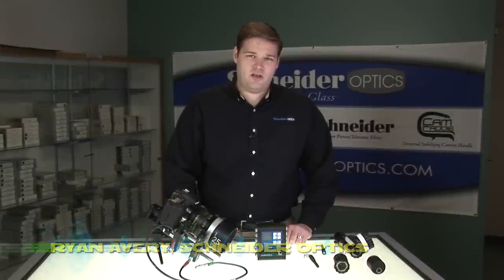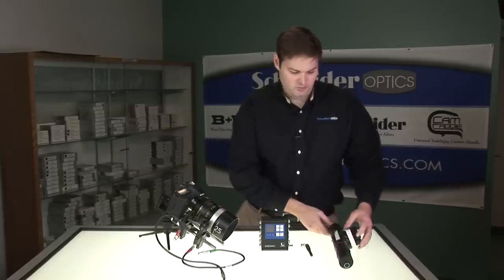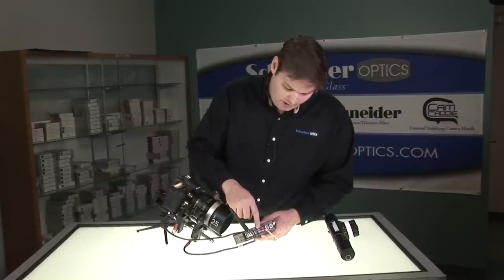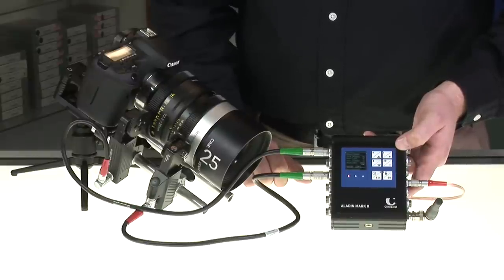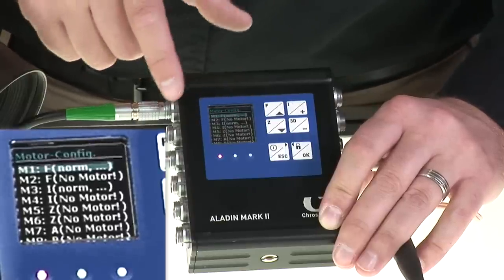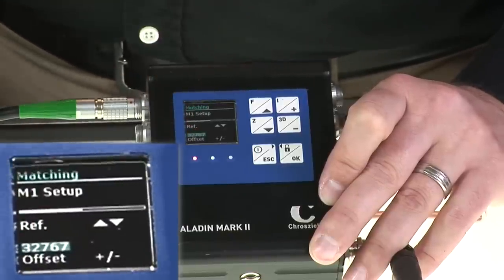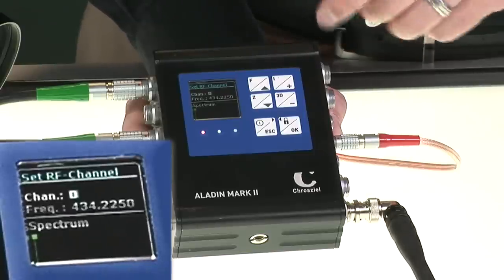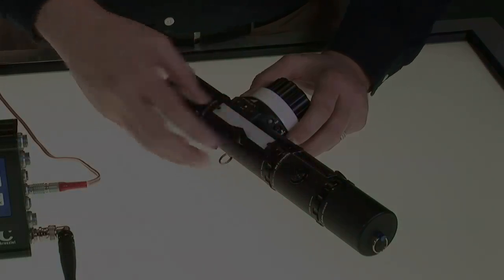Aladin Mark II (Aladin Mark 2) Wireless Lens Controller Tutorial by Digital Cinema Training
This is a 1080i video introducing the very latest information on Aladin Mark II (Aladin Mark 2) Wireless Lens Controller, Sunshades, Light Weight Supports and Follow Focus Units for Film & Video Cinematography by Digital Cinema Training. Presented by Ryan Avery from Schneider Optics.

Produced by Digital Cinema Training to help keep our students informed on the latest gear, techniques, and tips on staying ahead in the Film and Video Industry. This video is included in the course's GEAR GUIDE Volume.

We never get paid by manufacturers to make these videos. We simply have a great relationship with them, and teach our students how to use their products from a purely educational point of view. If they seem to be marketing their products, it's just because they believe deeply in their companies. They're just in love with their gear! :-)

We hope that our videos help you feel more confident when you walk on any set, knowing that you can communicate using the jargon and technical terms that other professionals utilize.

Sincerely,
Digital Cinema Training